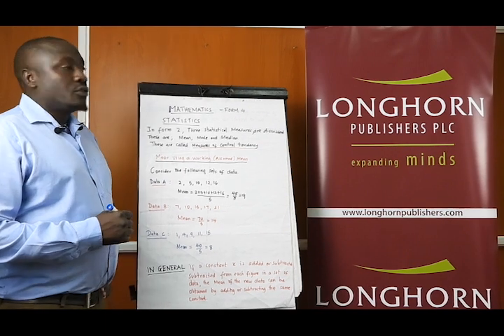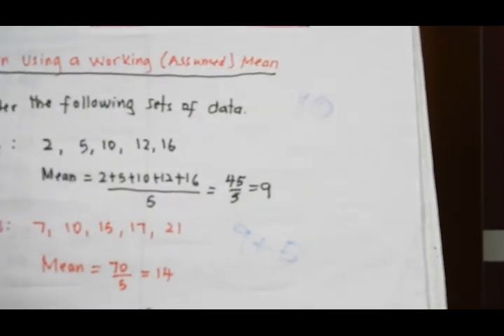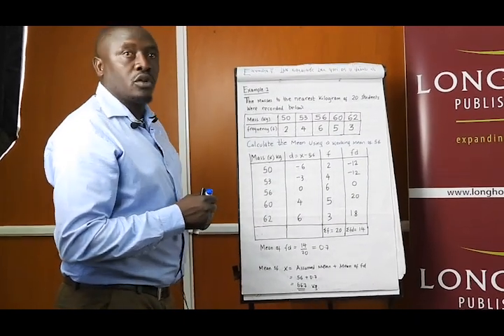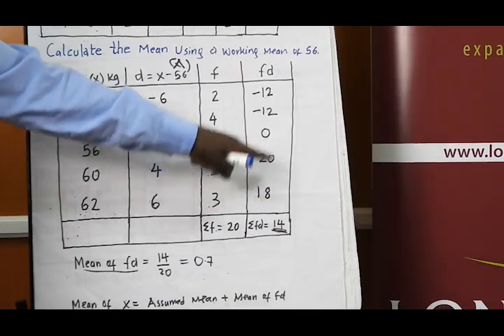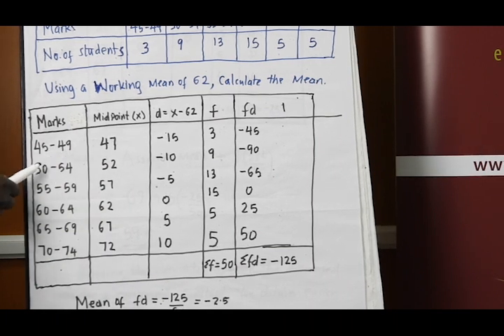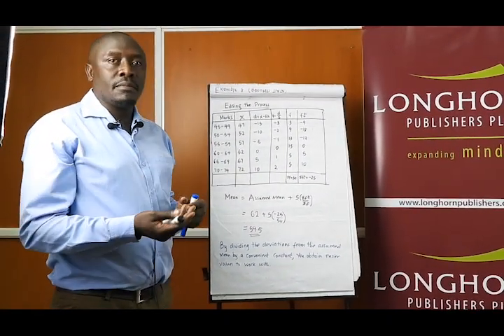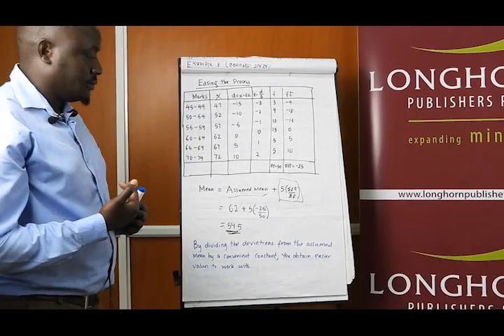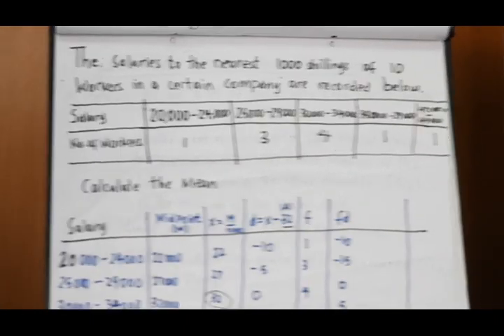Mathematics Form 4 Online Class.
to start learning for FREE!